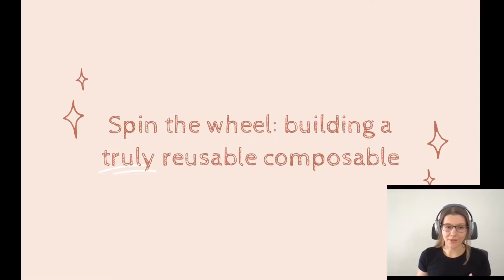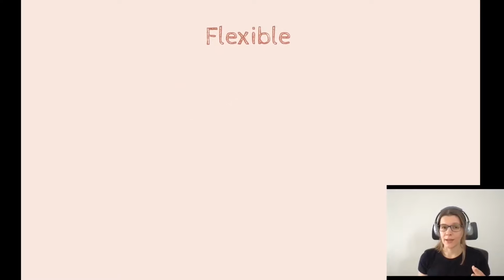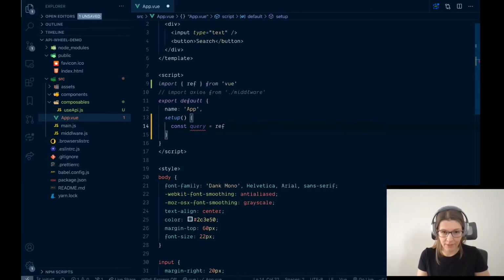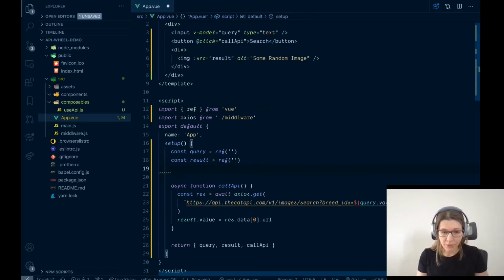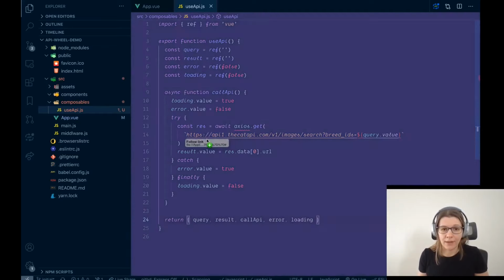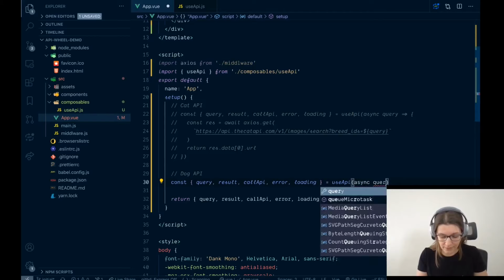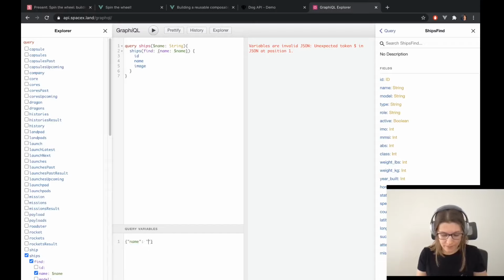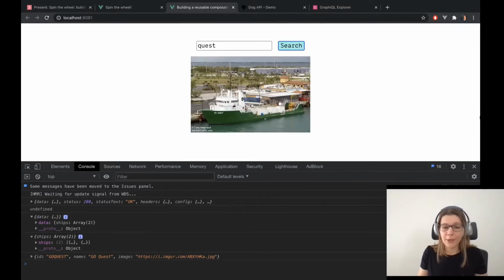Natalia Tepluhina - Spin the wheel: building a truly reusable composable - Vuejs Amsterdam 2021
Natalia Tepluhina is a Vue.js core team member and a Staff Frontend Engineer at GitLab. She is a conference speaker and author of articles on different topics related to Vue.js. Thanks to these activities Natalia has got the title of Google Developer Expert in Web Technologies.

Her talk was focused on Truly Reusable Composables.
Rewatch more recordings from our past conferences at our video portal ➡️